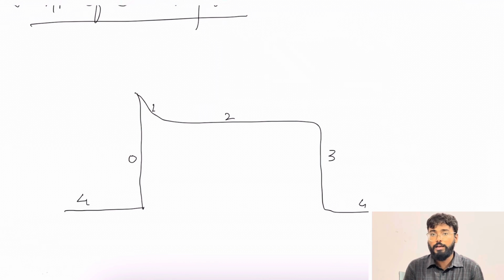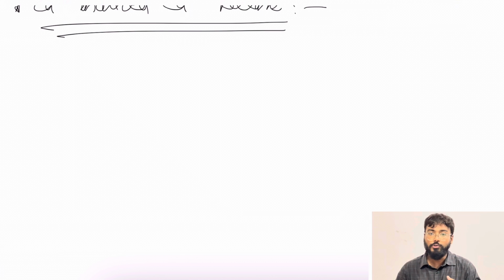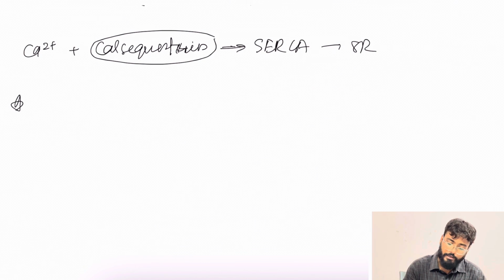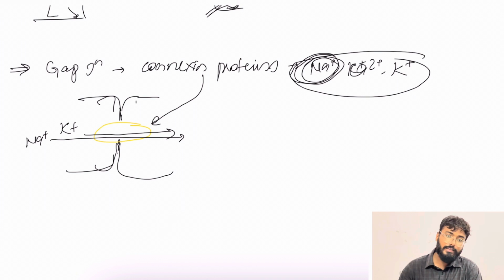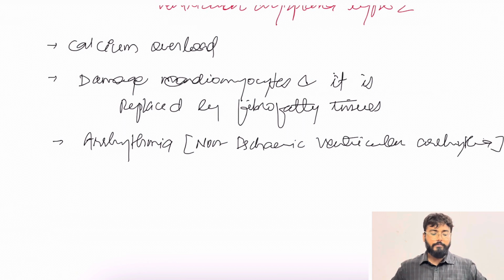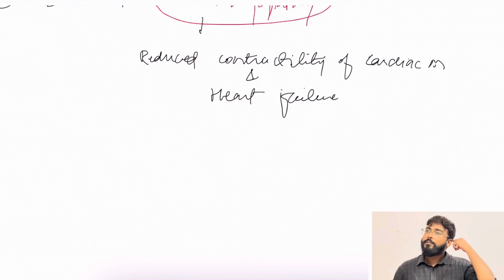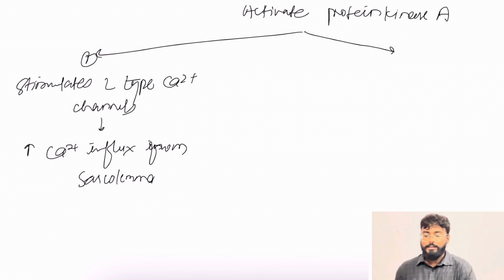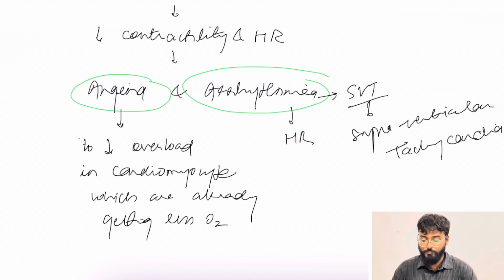Cardiac Contractility and Electrophysiology l Cardiology Basics (Conceptual Explanation)